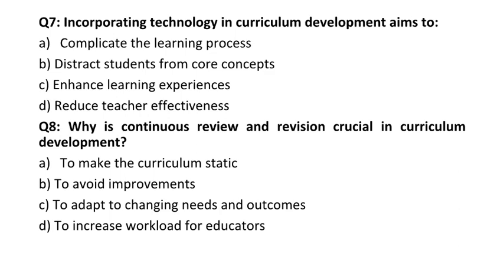Strategies of Curriculum Development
UGC​
 NET Exam
net jrf
net education
ugcnet education
net education
M.Ed.
B.Ed.